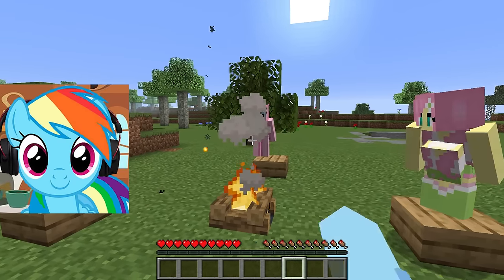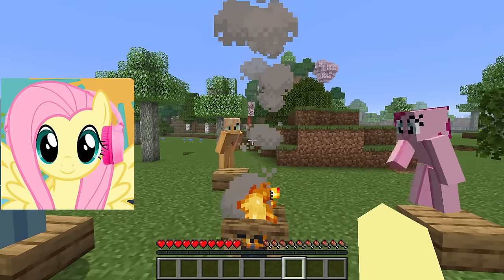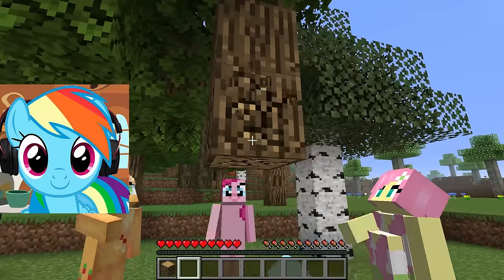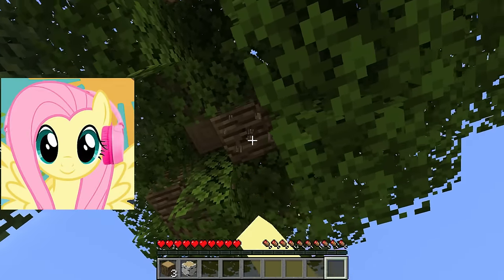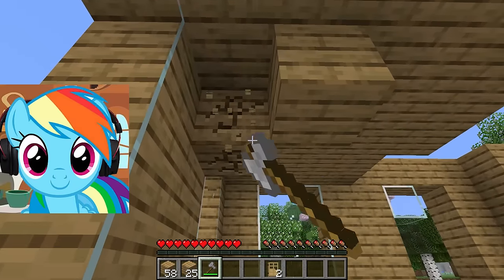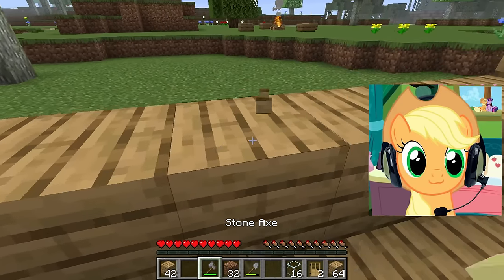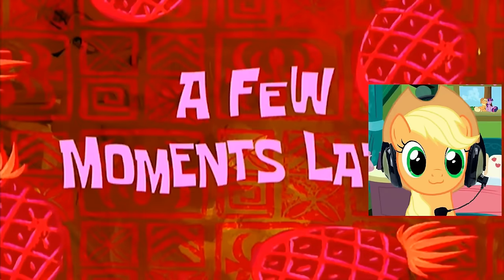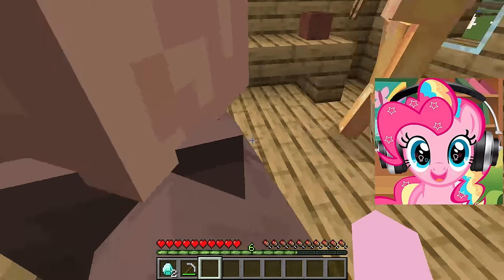Fluttershy Pregnant In Minecraft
Fluttershy Pregnant In Minecraft,Rainbow Dash, Twilight Sparkle,Pinkie Pie and Fluttershy, heir own minecraft server and play minecraft